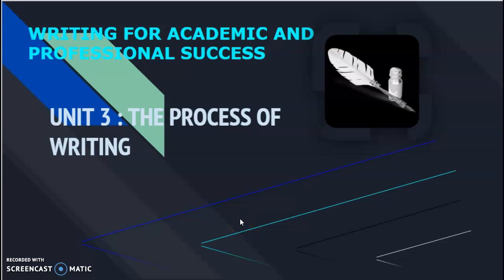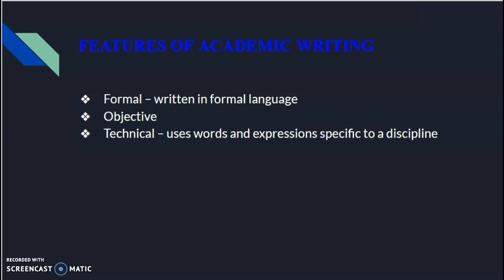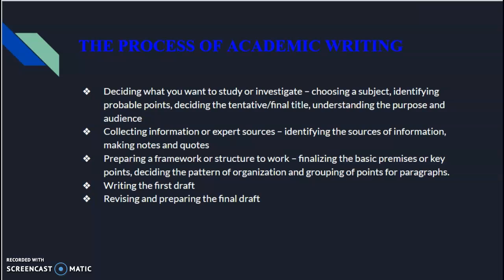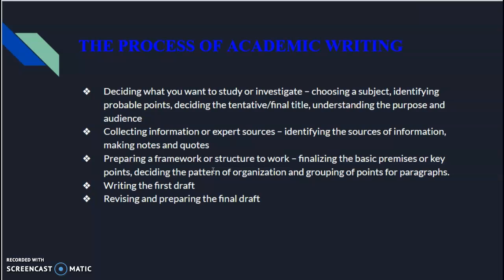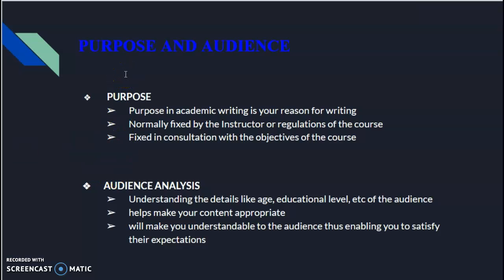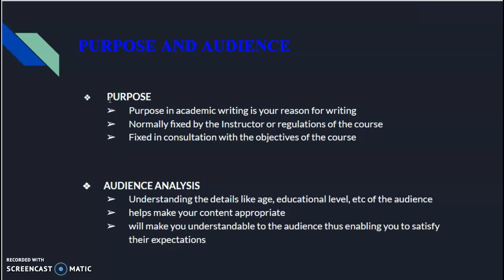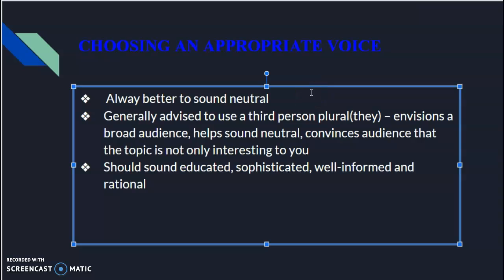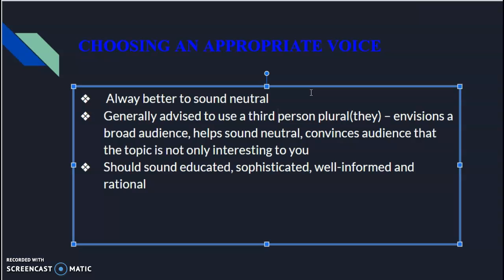The Process of Writing(Pt-1)